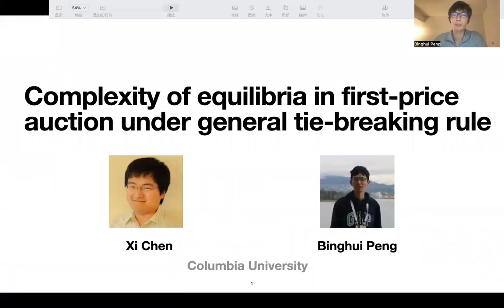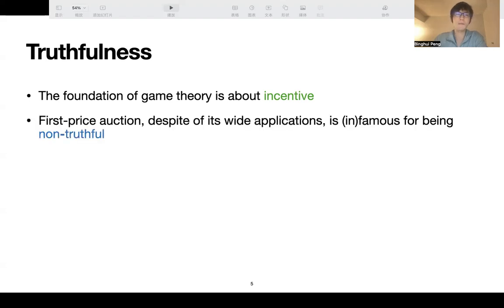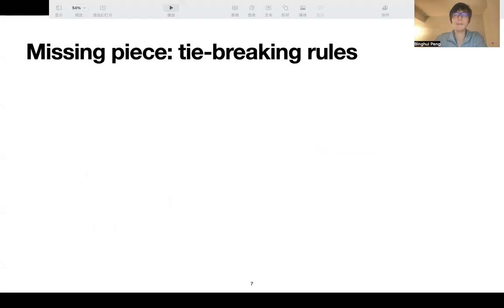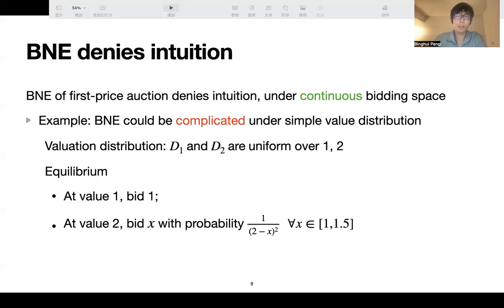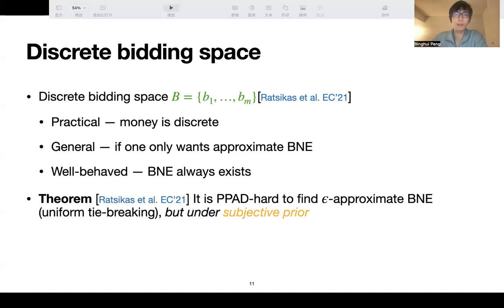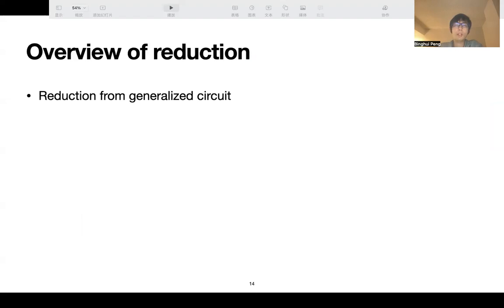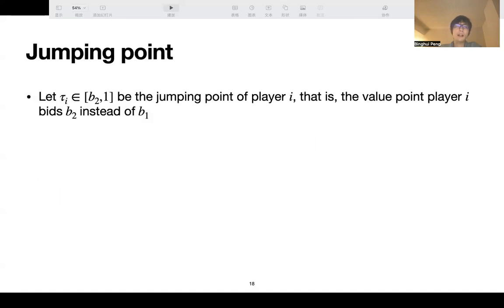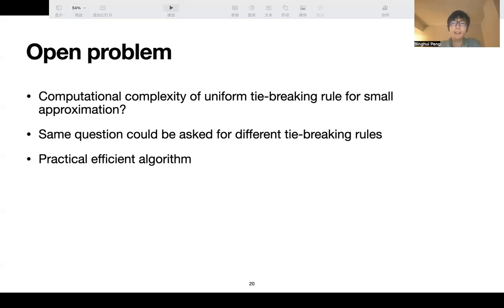STOC 2023 - 4B - Complexity of Equilibria in First-Price Auctions under General Tie-Breaking Rules.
Complexity of Equilibria in First-Price Auctions under General Tie-Breaking Rules.

Binghui Peng, Xi Chen (Columbia University)